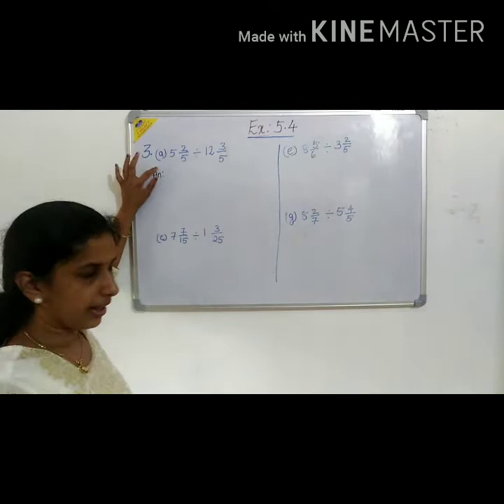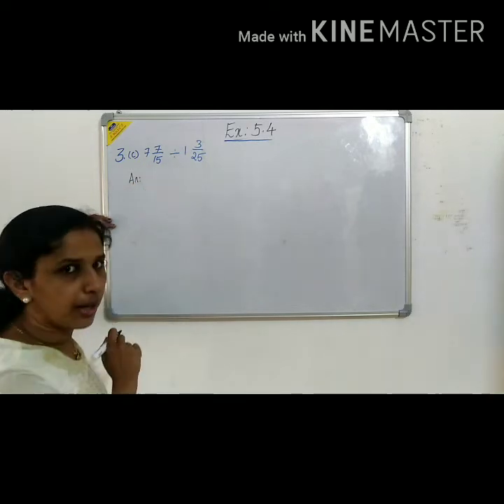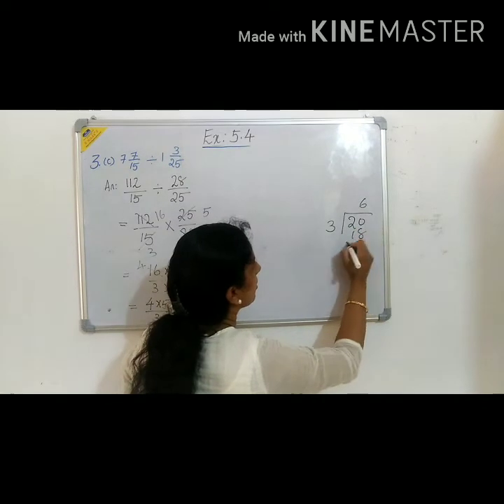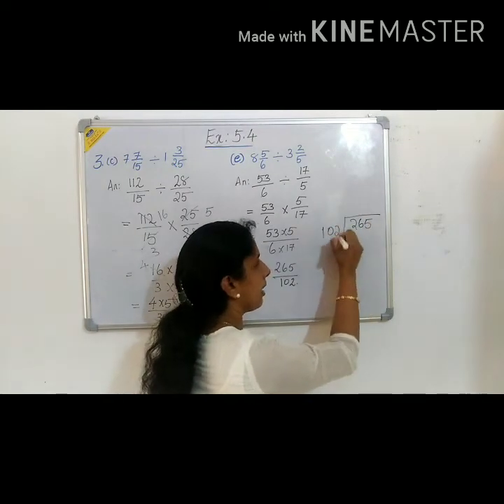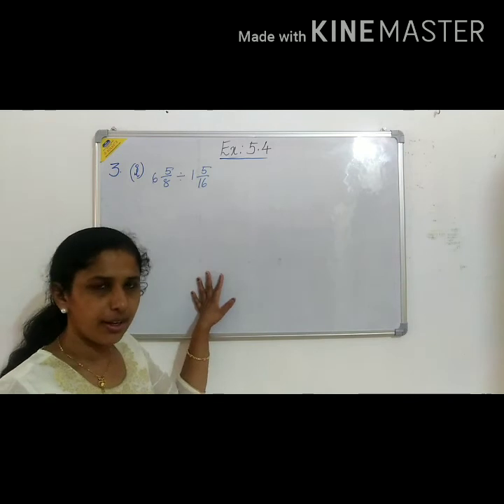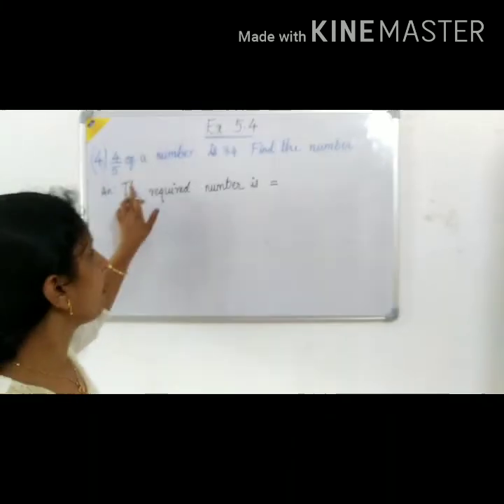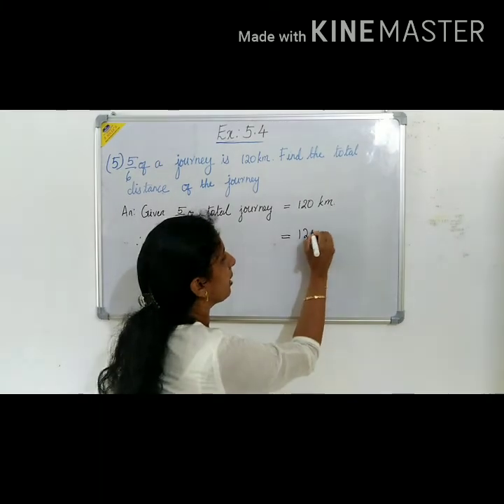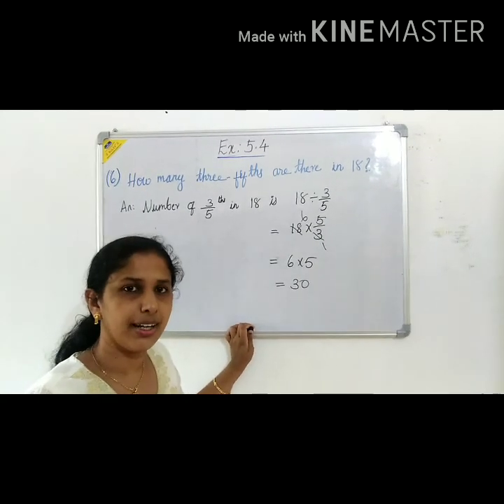Ex:5.4, questions 3-7